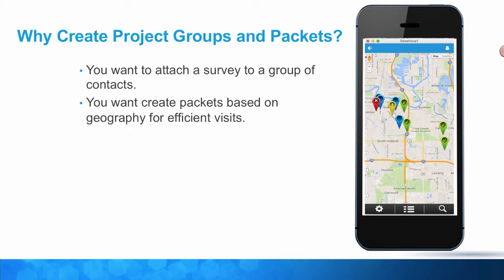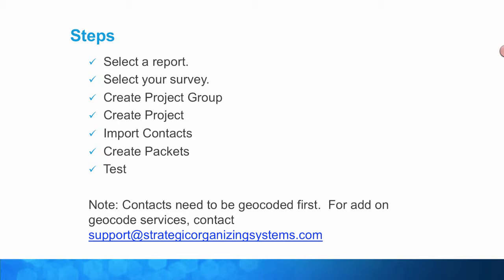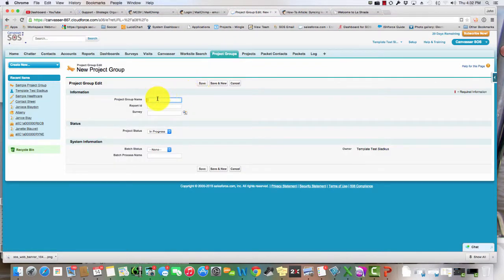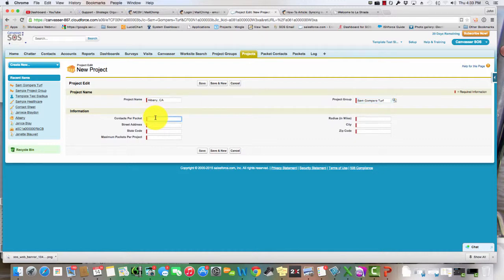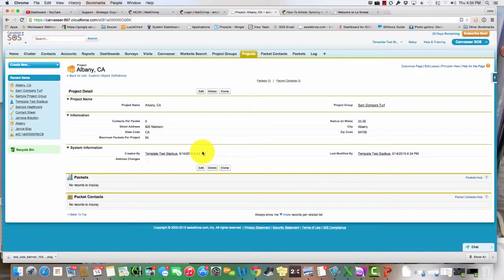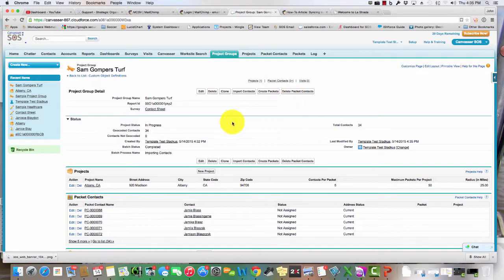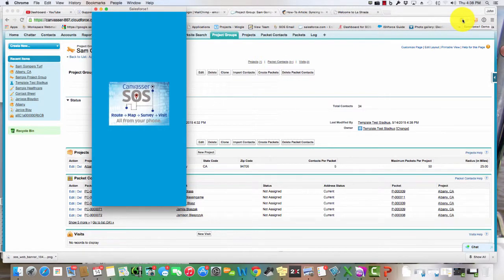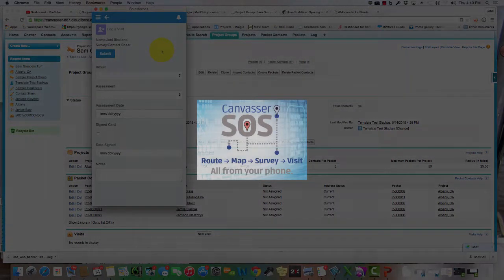Canvasser SOS: Create Project Groups and Packets